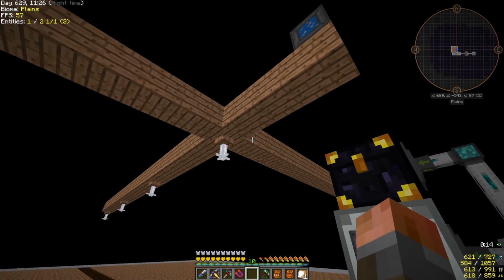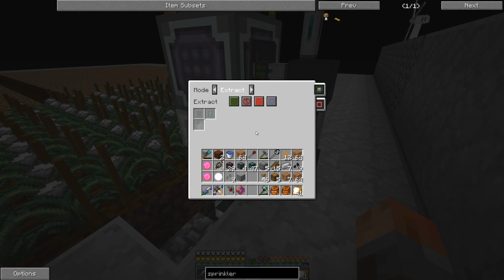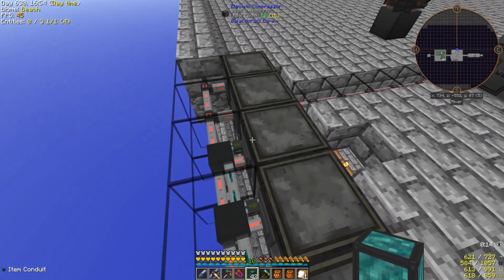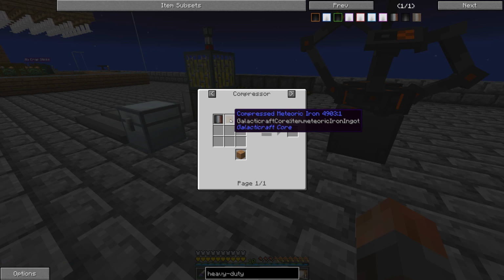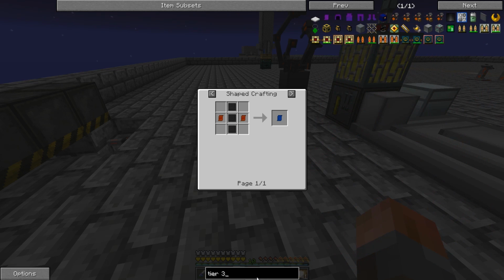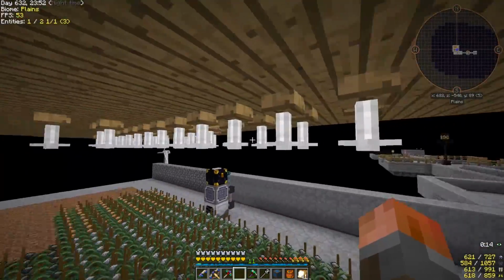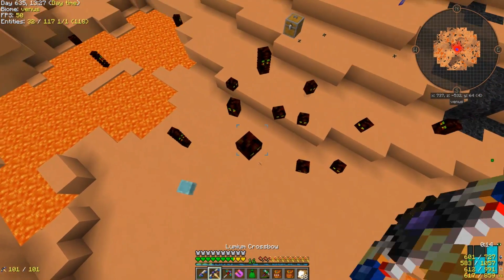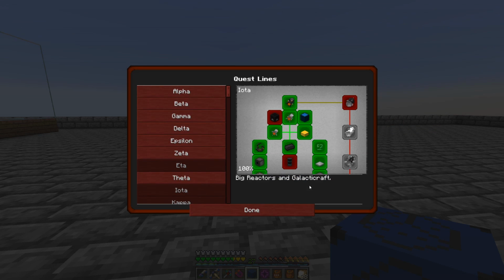Project Ozone 2 Kappa Mode E20 - Automated Steel, Galacticraft and Venus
Because automating steel isn't enough, we go and set up fully automated 10/10/10 Agricraft and Magical Crops.  No more blast furnace!  Also, Venus and Automated Galacticraft, because why not?